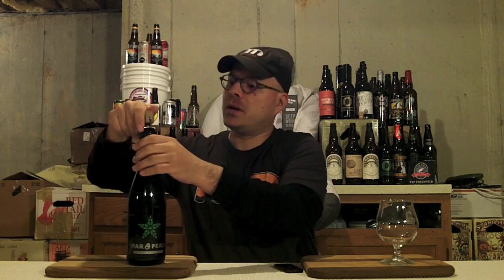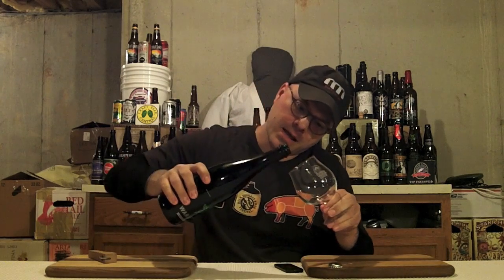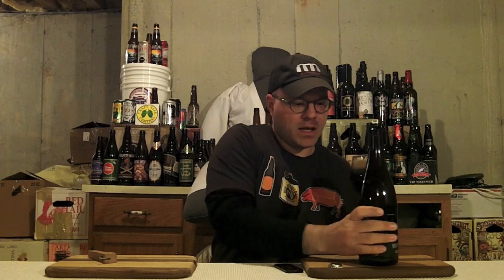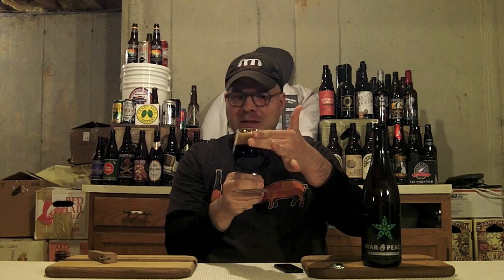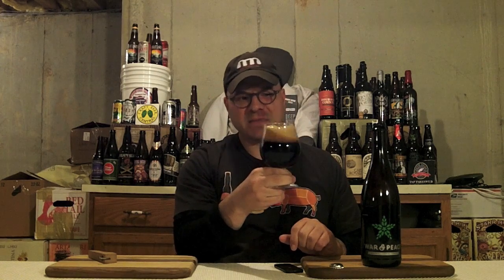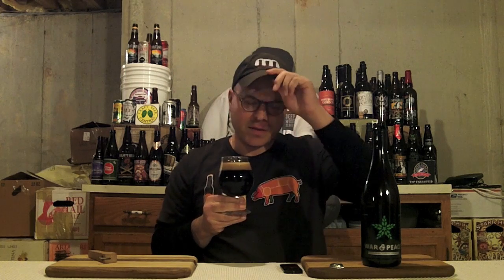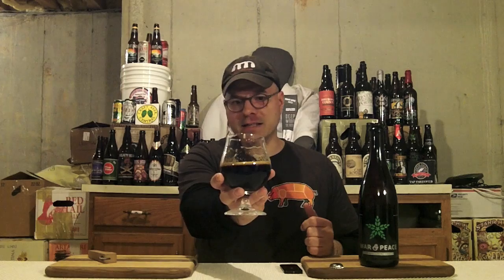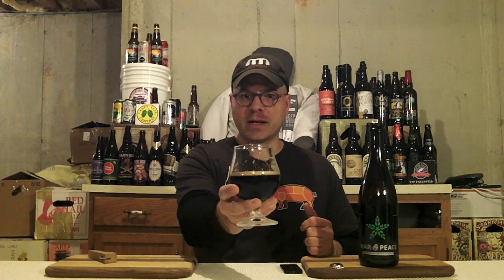Fulton Beer War & Peace Imperial Coffee Stout (9.5% ABV) DJs BrewTube Beer Review #553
Aloha BrewTube:

In this episode of DJs BrewTube, I review another Russian Imperial Stout, Fulton Beer War & Peace Imperial Coffee Stout. Three things that I really like are beer, coffee and chocolate. Because of my propensity toward these flavors, stouts are one of the styles that I gravitate toward pretty much year-round. It is important to not that the flavors in Fulton Beer War & Peace Imperial Coffee Stout are derived from a pound of whole beans per barrel of beer and added directly to the tanks, then allowed to infuse for nearly a week. Lets see what flavors this well know classic beer with a twist delivers. My Fulton Beer War & Peace Imperial Coffee Stout Written review follows. Enjoy the Show!

Fulton Beer War & Peace Imperial Coffee Stout WRITTEN REVIEW:

A: Fulton Beer War & Peace Imperial Coffee Stout pours fully opaque pitch black with an off-white 1.5 - 2 finger dense creamy head that has plenty of staying power.  Plenty of alcohol and glass lacing.

S: In your face with rich dark roast coffee, dark chocolate, milk chocolate, coffee fruitiness, vanilla and a slight nuttiness.  No alcohol was detected in the aroma.

T: Follows the nose with rich dark roast coffee, dark chocolate, milk chocolate, coffee fruitiness, vanilla and a slight nuttiness.  The 9.5% ABV is very well hidden in this beer.

M: Medium full, easy to drink with spot on carbonation.  Goes down almost too smooth.

O: Fulton Beer War & Peace Imperial Coffee Stout is a very well brewed version of a coffee flavored Russian Imperial Stout.  Stone did a great job with this one.  This said, because coffee flavor in beer fades over time this is one that should be consumed reasonable fresh to get the full coffee effect as the brewer intends.  In a nutshell, this is a beer that I recommend, will drink and purchase again is possible.

Serving type: 750 ml Bottle

Fulton Beer War & Peace Imperial Coffee Stout REPORT CARD:

DJ = ( A )

✭✭ NOTE ✭✭

Please don't forget to visit Rich's YouTube channel for great beer reviews and more:

Rich's World Beer Tour Link =

THANKS A MILLION Rich!

YOU DA MAN!

NOTE / Music Credits:  Collins Ave. by Apple, iMovie, Stock Sound / Music Samples included with iMovie purchase.

CHEERS!

DJ